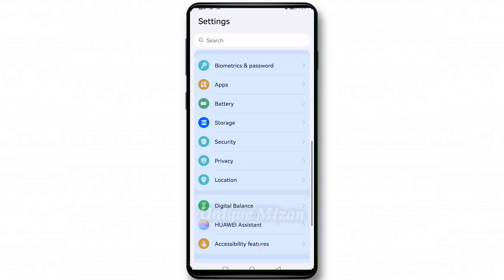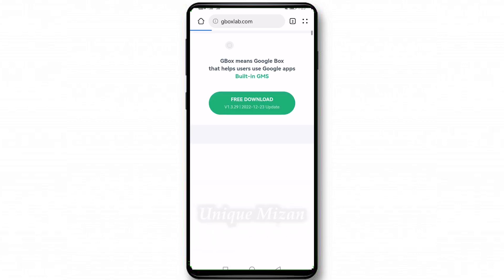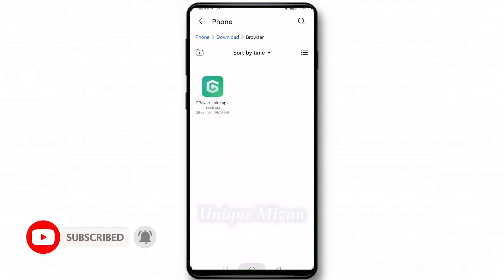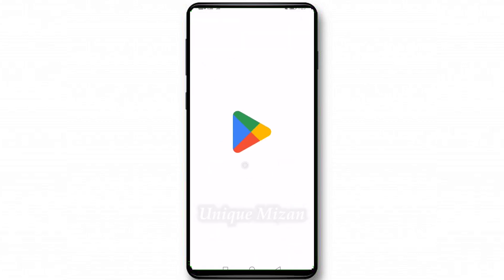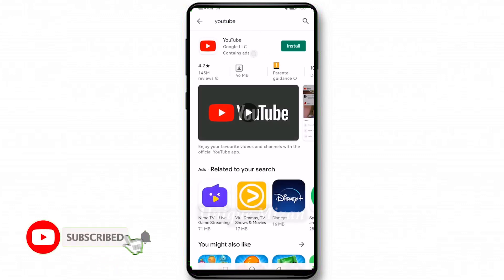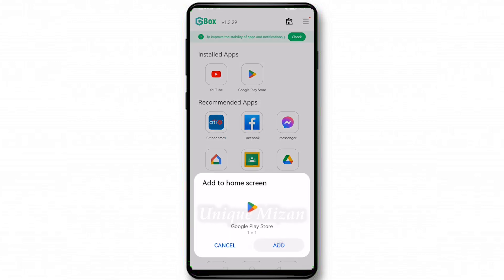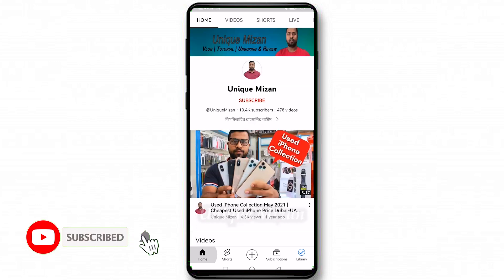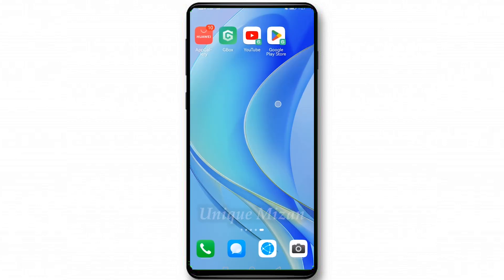How to Install Google Play Store on Huawei Nova Y70 | How to Download Google Play Store Any Huawei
Full New Method 2023
Google Play Store Support on any Huawei.
Best Way to install google play store on huawei.
More Videos  @UniqueMizan    @mohammedmizanvlogs
in this video, i will show you How to install Google Play Store on Huawei Nova Y70.
Thanks
If you need any Mobile, Computer, Laptop, Router, Watch or any accessories you can message on my facebook. Used Mobile & Used Laptop Avaiable.
Best Solution to Bring Google Apps on your Huawei Smartphone
GBox Tutorial! The NEW and EASY Way to Get Google on Your Huawei Device
GBox: Easy to Get Your Favorite Google Apps on Huawei Devices
How to install Google Play Store on any Huawei
How to install Google Play Store on Huawei
How to Install Google Play Store on Any Device
How to Install Google Play Store Support on Any Huawei
How to install Google Play Store on Huawei - Method 2023
How to Download Google Play Store on Huawei Nova Y61
How to Install Google Play Store on Huawei Nova Y61 using Gbox
How to Install Google Play Store on Huawei Nova Y70
How to Download Google Play Store on Huawei Nova Y70